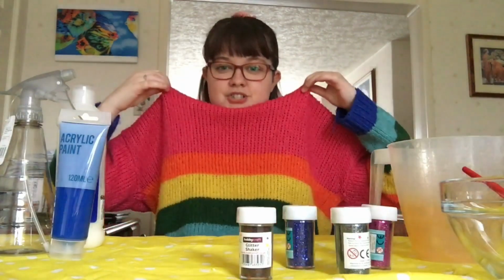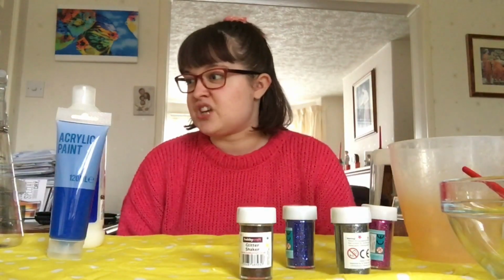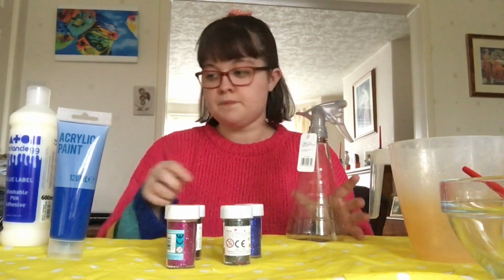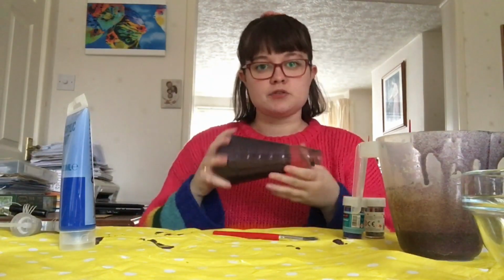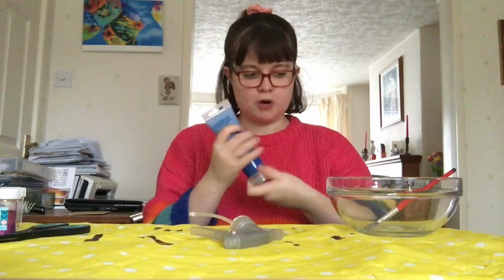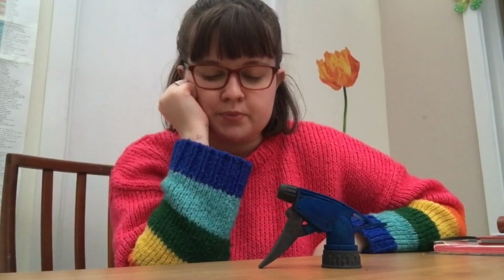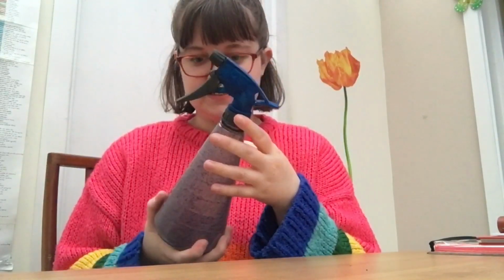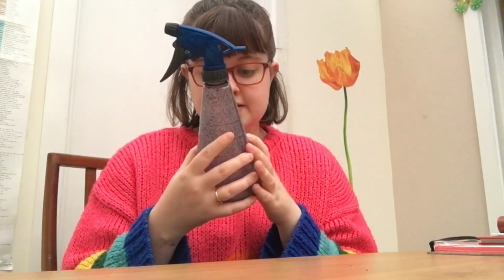D.I.Y anti-love potion bottle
Good morrow, everybody!
Myself and T went on a HUGE con crunch shopping spree the other day, and I bought a lot of lovely things to make Mabel’s anti-love potion bottle with. I’m planning on cosplaying “Love God” Mabel at LAGC next month, and I really wanted a prop that wasn’t waddles to take with me. I decided on the anti-love potion as it plays a large role within that specific episode, and it was actually pretty easy to make. Hope y’all enjoy my little tutorial💔🧪💫
Products used -

• PVA glue
• Glitter - Maroon, dark blue, silver, hot pink
• Transparent spray bottle
• Blue acrylic paint
• Black acrylic paint
Method -

1. Pour the PVA glue into a bowl/jug.
2. Add in glitter gradually whilst mixing the glue.
3. Make sure to add a majority of maroon glitter to the mixture. Only use slight amounts of the other colours.
4. Once mixture is the desired colour, take the spray bottle and twist the top off and set aside.
5. Pour the mixture into the bottle whilst spreading the glue around the entire bottle by using a tilting method.
6. Once the mixture has covered the entirety of be bottle’s interior, leave to dry.
7. Take the bottle’s top along with your blue paint and begin painting the entire surface area.
8. Once finished, leave the top to dry for a while.
9. Once the blue acrylic has dried, take the black acrylic and paint over the top’s nozzle, handle, and the twisting mechanism at it’s base.
10. Once complete, leave the top to dry once again.
11. Once all components are dry, fit the bottle back together and the prop is complete.